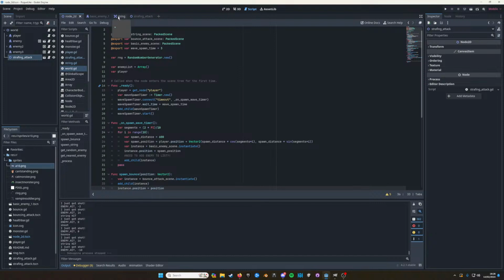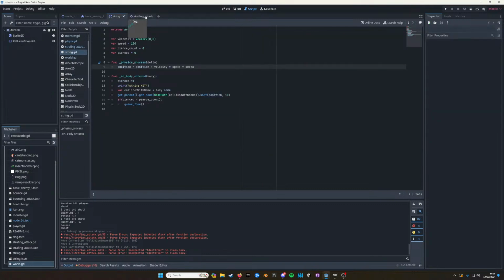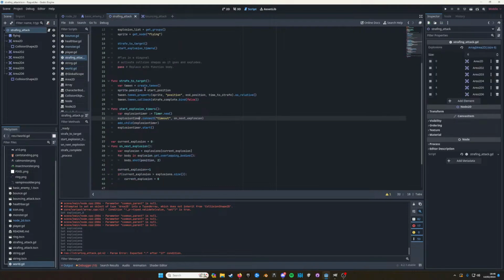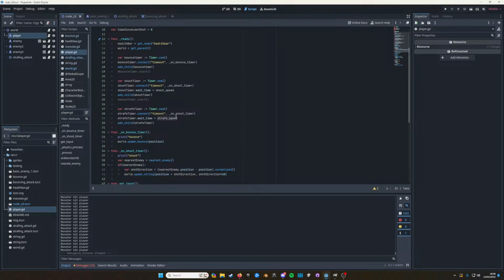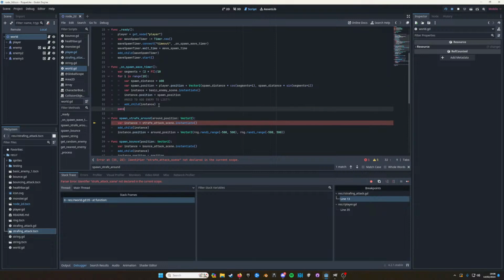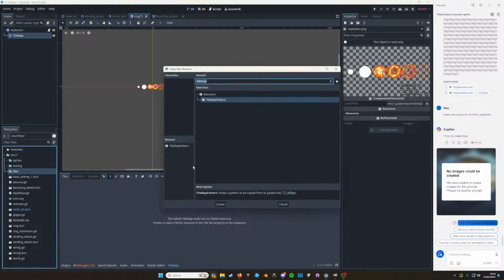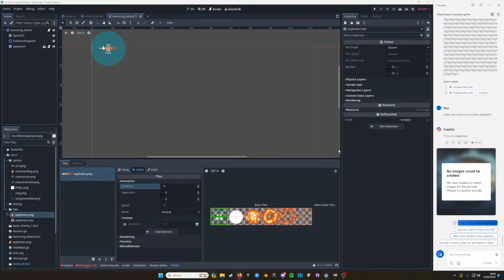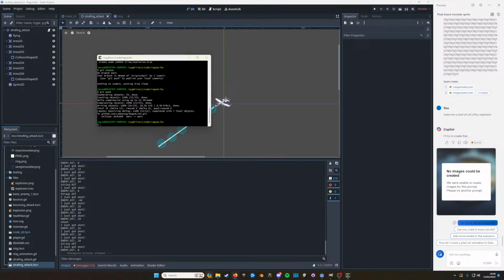Short bit of game dev